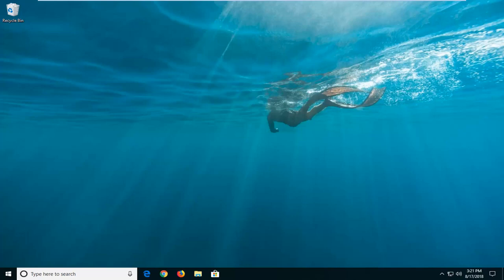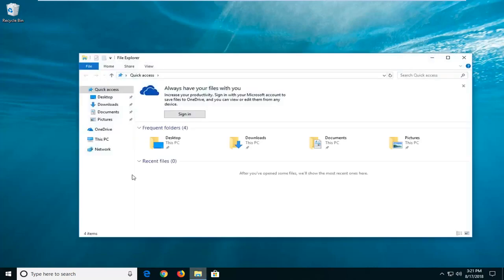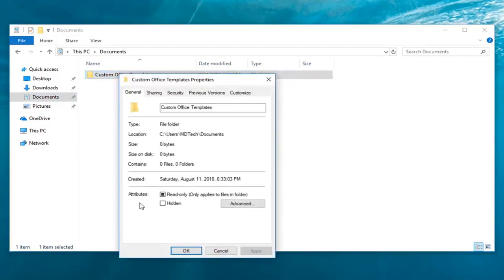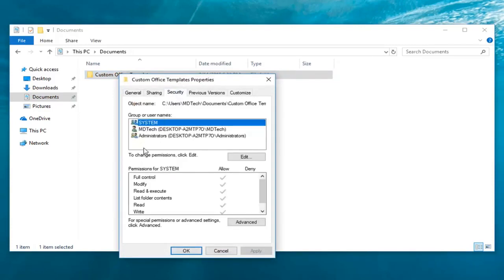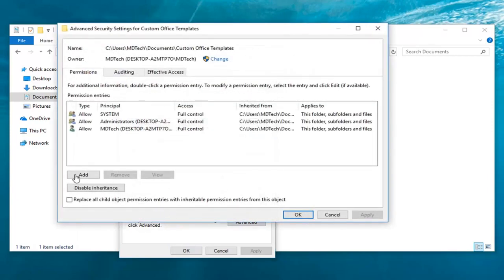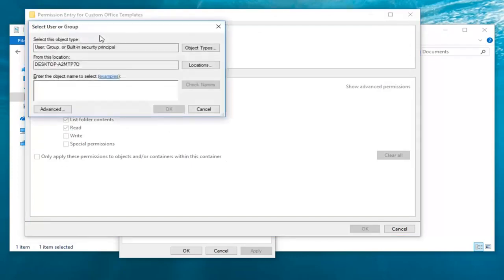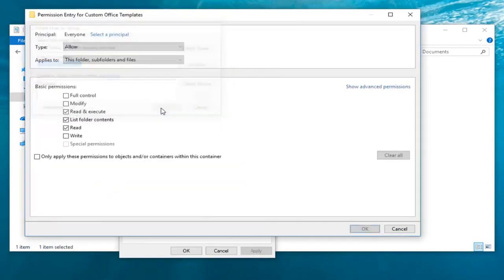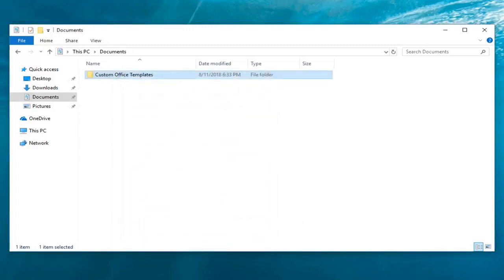How to Fix "Window Cannot Access the Specified Device, Path or File QUICK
How to Fix Windows Cannot Access the Specified Device, Path, or File Error.

Issues addressed in this tutorial:
windows cannot access the specified device path or file you may not have appropriate permissions
windows cannot access the specified device path or file
windows cannot access the specified device path or file you may not have appropriate permissions 10
windows cannot access the specified device path or file you may not have appropriate permissions fix
windows cannot access the specified device path or file not appropriate permissions error
windows cannot access the specified device path or file windows 10
windows cannot access the specified device control.exe
windows cannot access the specified device chrome
windows cannot access the specified device control panel
windows cannot access the specified device check the spelling of the name
google chrome windows cannot access the specified device
windows cannot access the specified device device manager